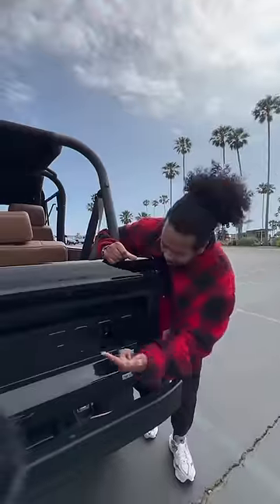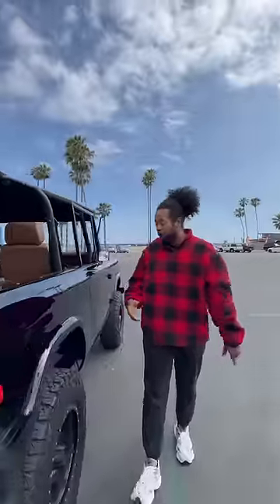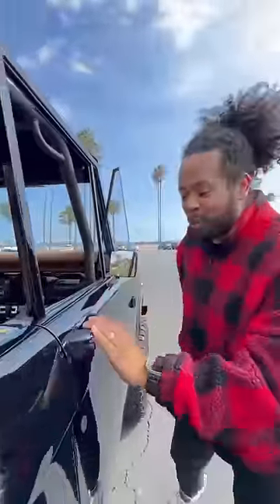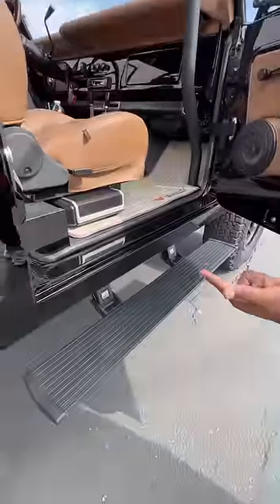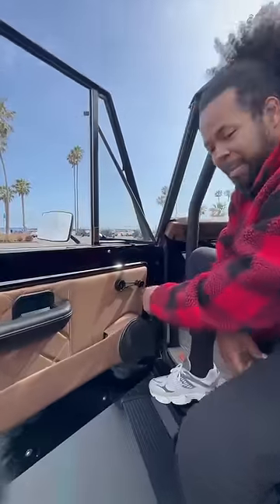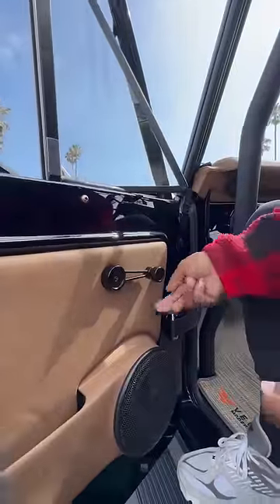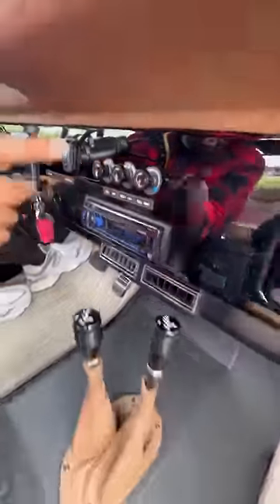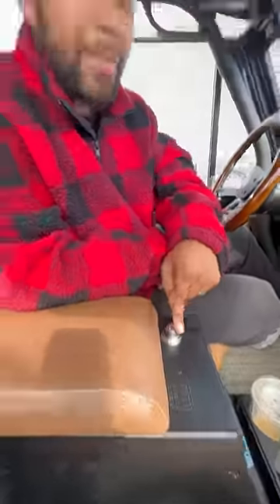For $300K you could buy a Bentley……or this!